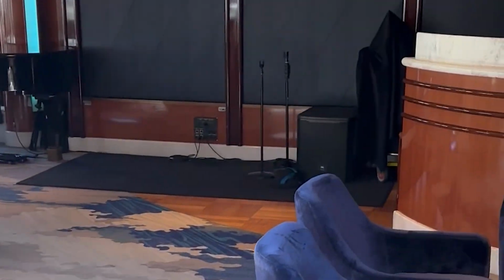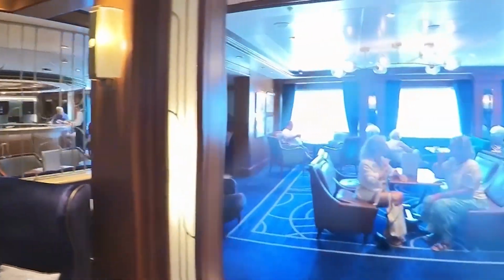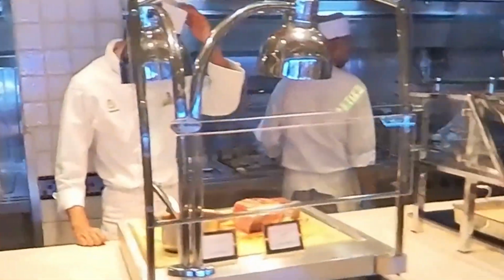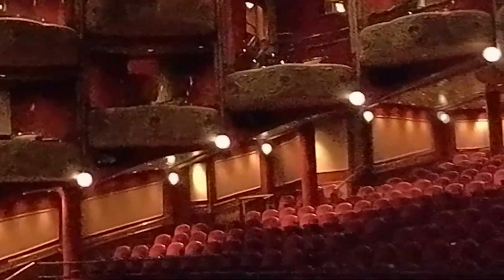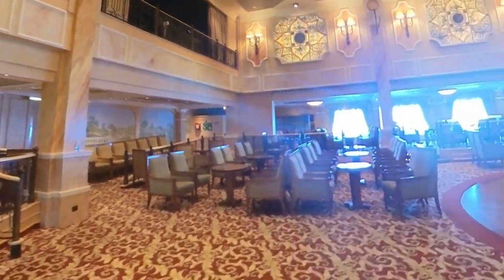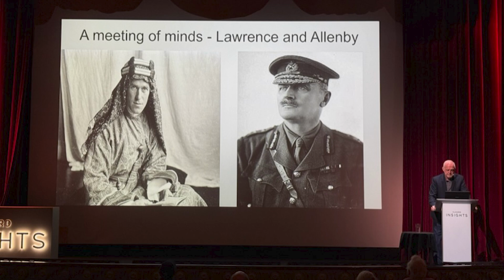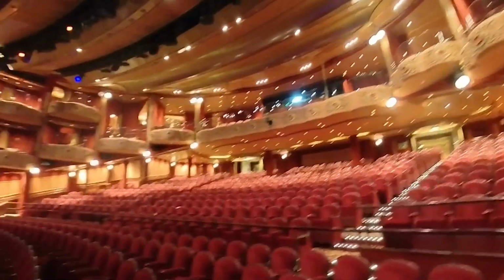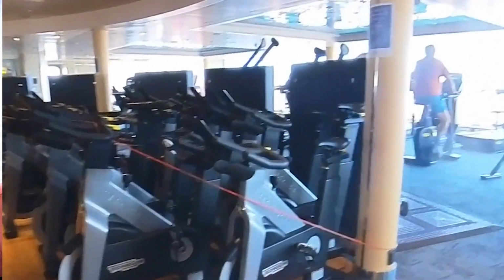We flew on Cunard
@We_Flew on Cunard's Queen Elizabeth to cross the Atlantic Ocean